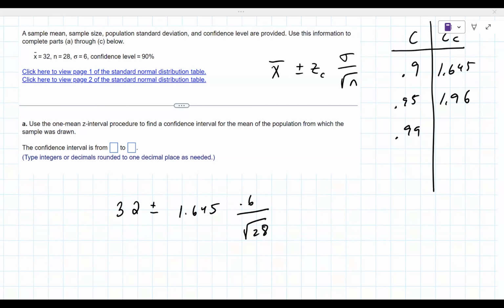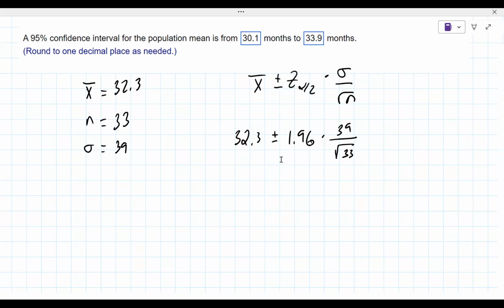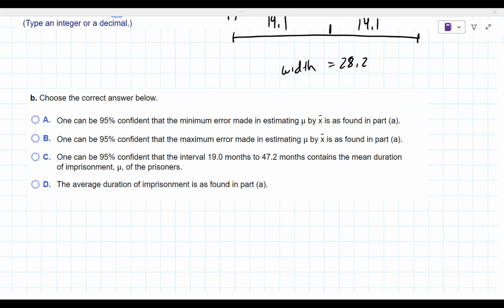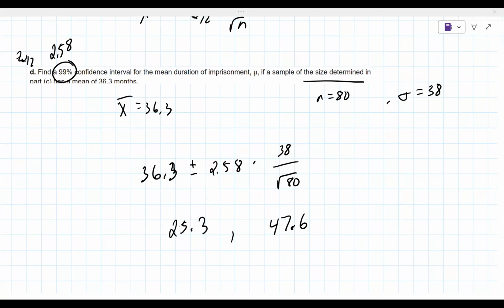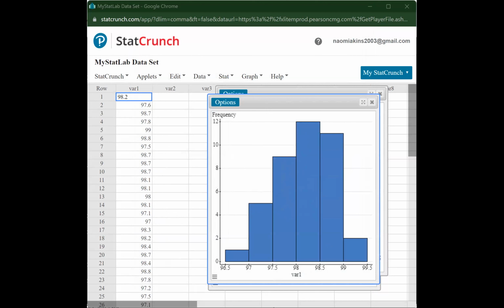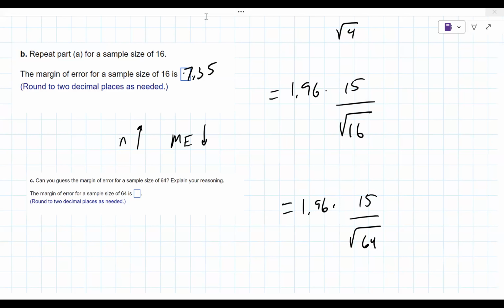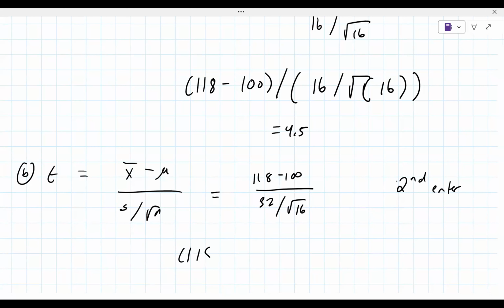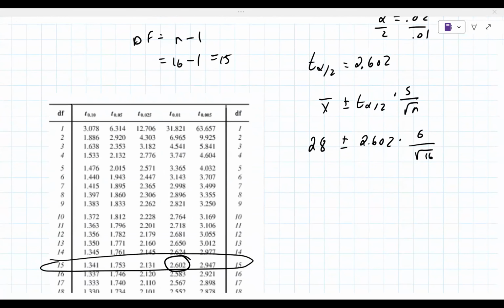College Probability & Statistics Lesson [2023-10-24 at 9pm MST Naomi A]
This lesson covered topics in Probability & Statistics including confidence intervals for z and t distributions.